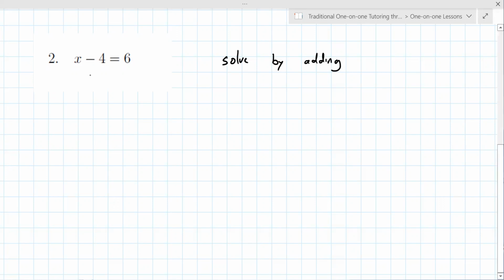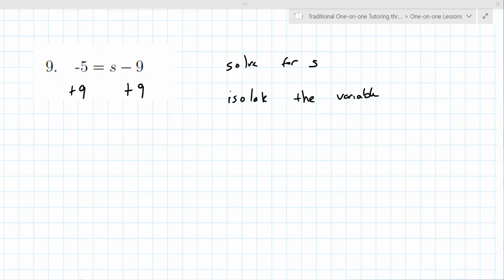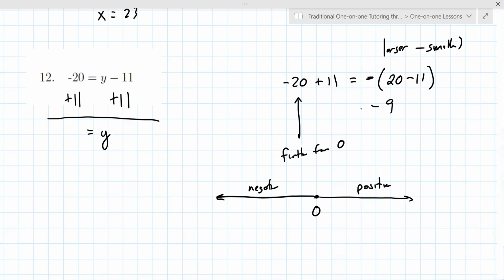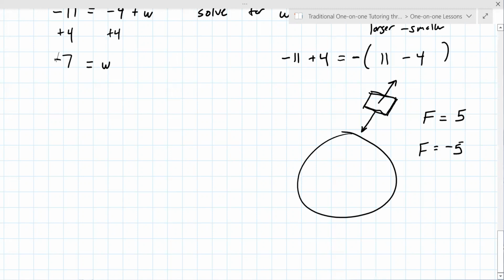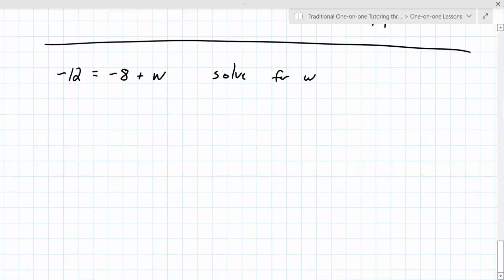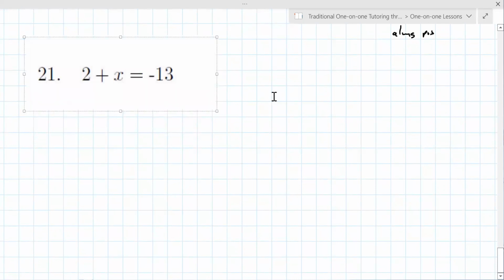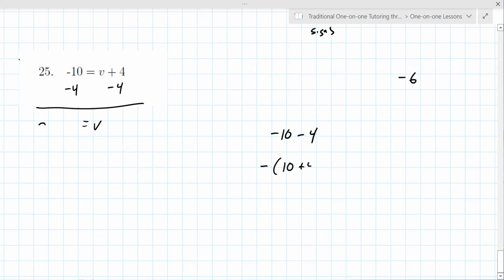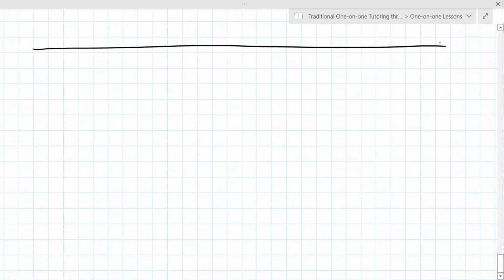Middle School School Math Lesson [2022-10-10 at 5pm MST August Z]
This lesson focused on solving one step equations by adding or subtracting.